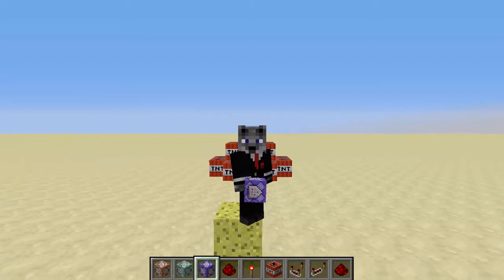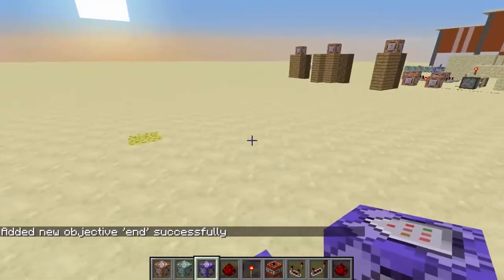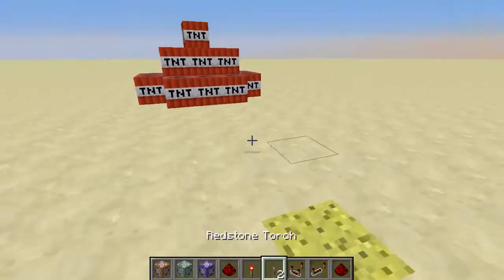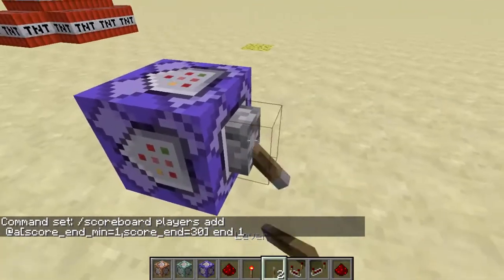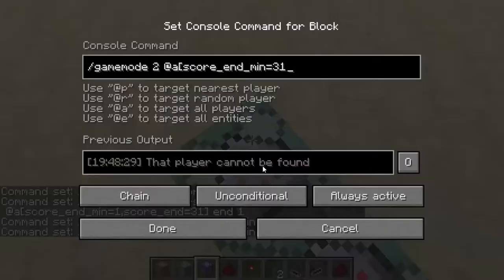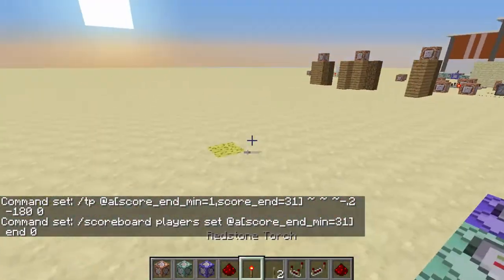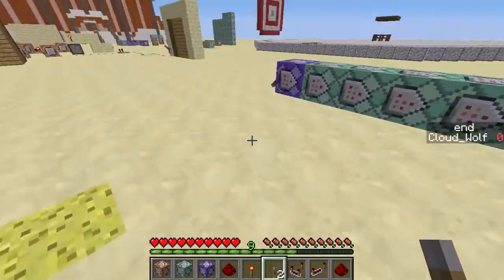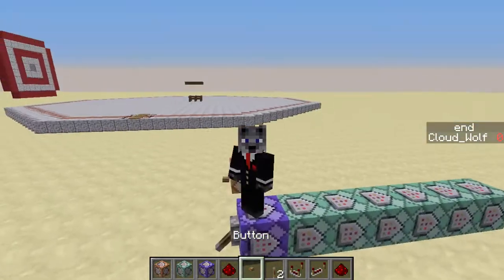Minecraft Cinematic Camera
We go over how to make a "cinematic" moving camera view for the player in custom maps. Basically, we teleport the player while disabling movement.